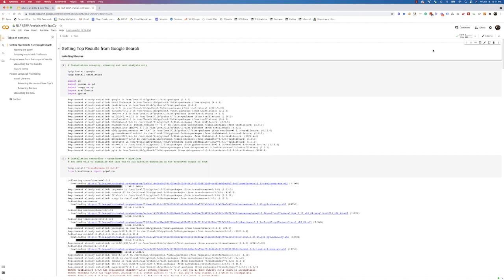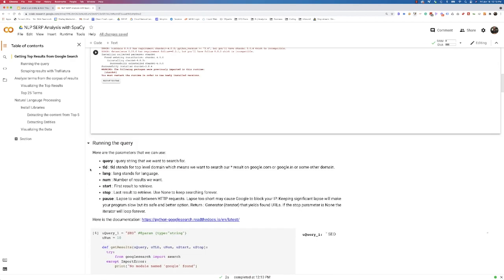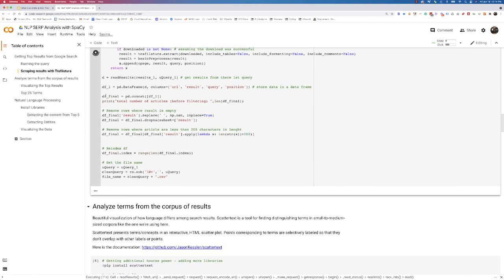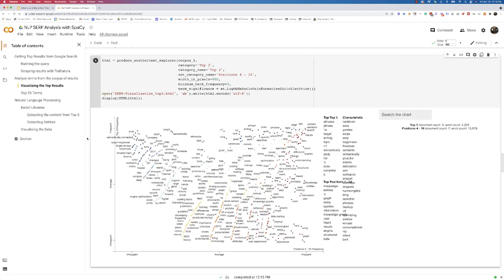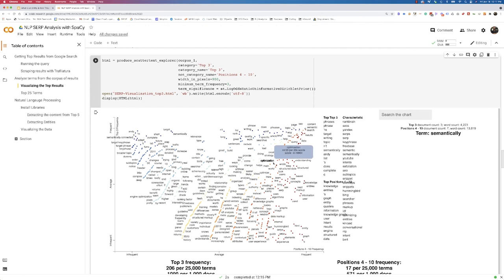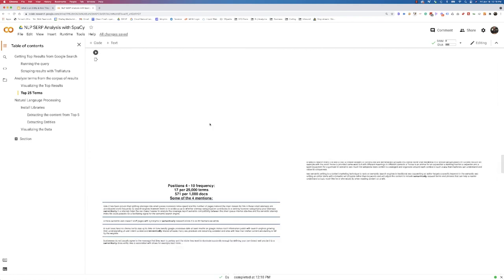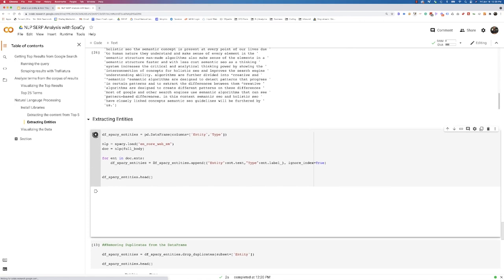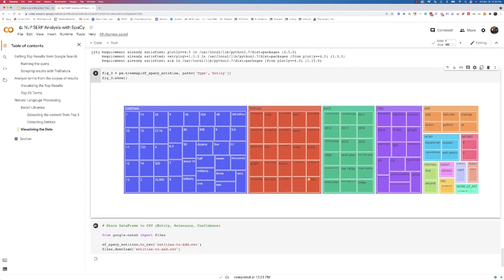How to Analyze the SERPs with NLP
In this video, we are going to learn how to uncover some powerful information from the search engines with a little help from NLP. Now, if you don't have a technical background, don't worry!  I'll walk you through the process step-by-step and have a free tool for you to make it super easy.

We specialize in SEO and Inbound lead generation. Levering both data and intuition, we've help hundreds of companies succeed online and trained thousands of entrepreneurs and marketers with the help of our videos.